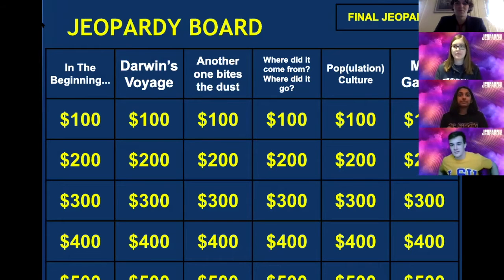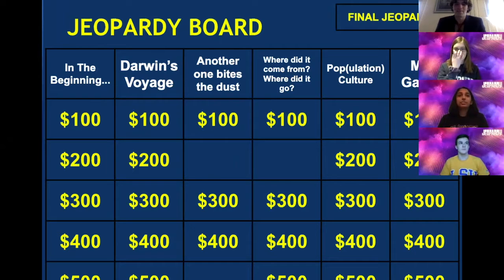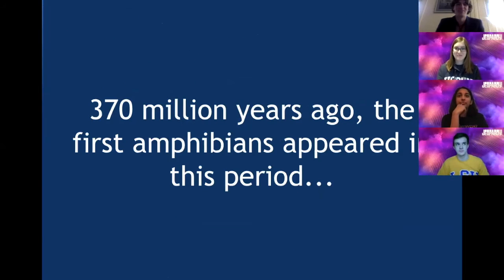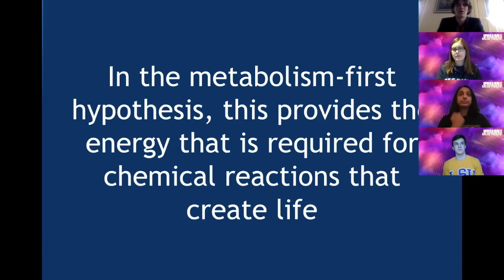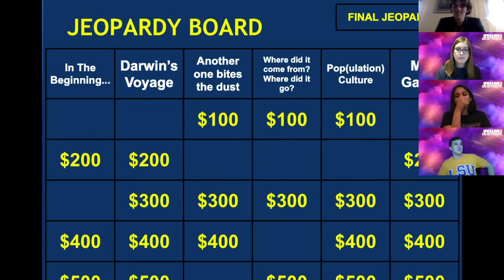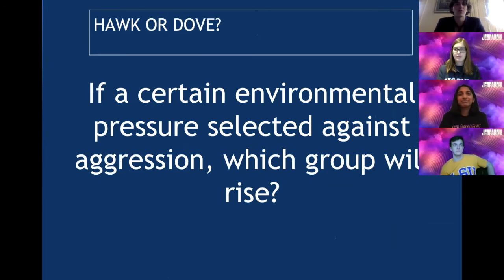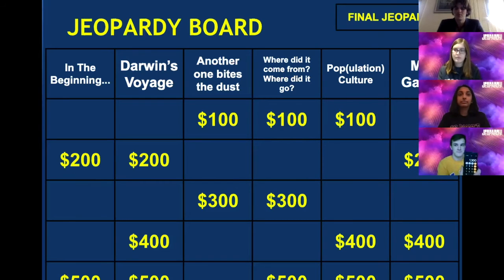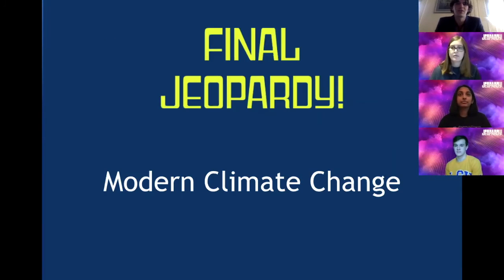Biodiversity Jeopardy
Made by:
Angelo Giannopoulos, Chloe Hoff, Connor Rich, and Sanjana Srinivasan